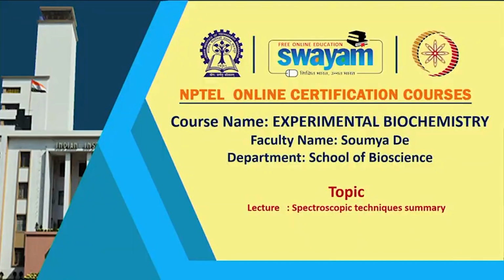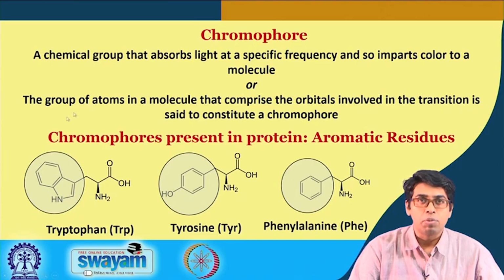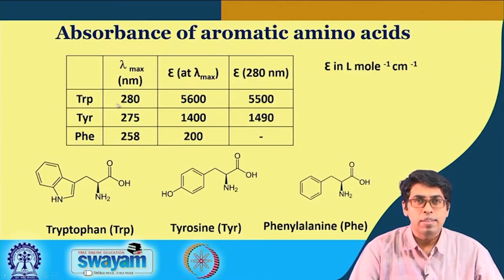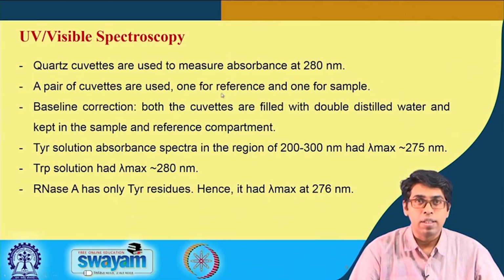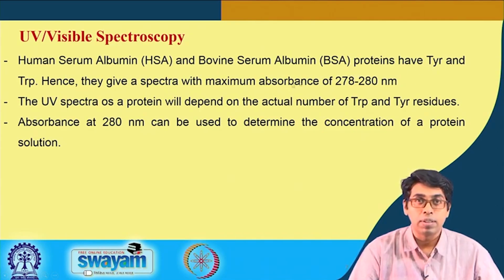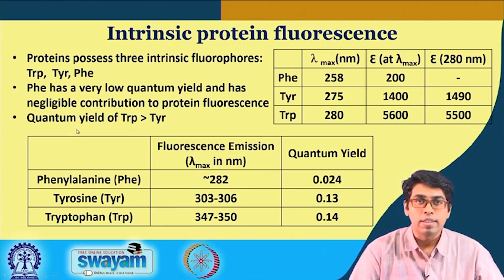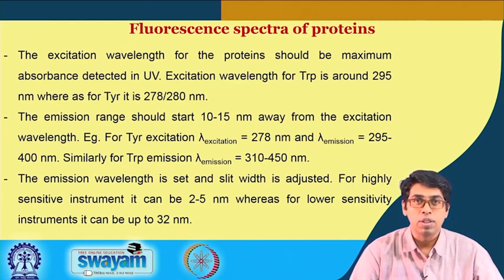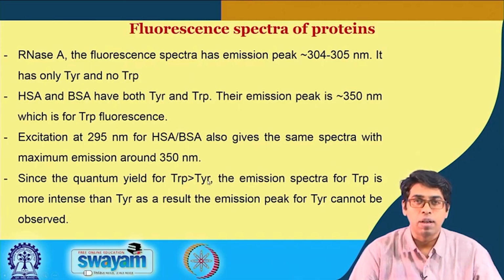Spectroscopic Techniques Summary